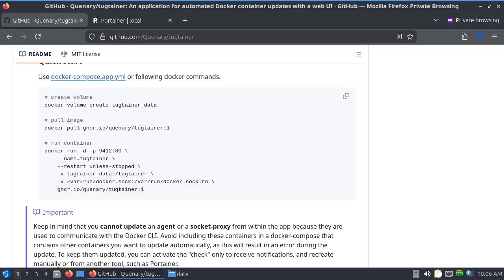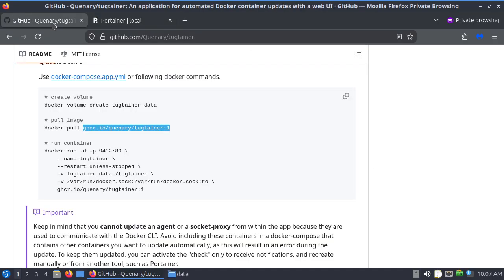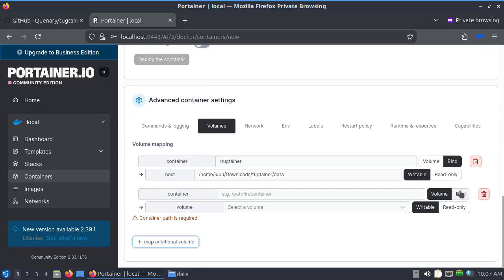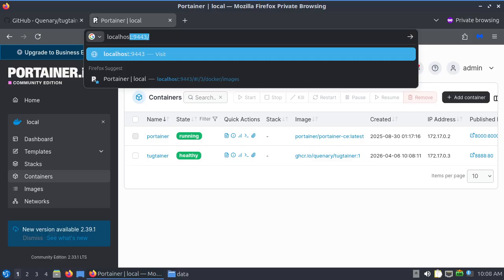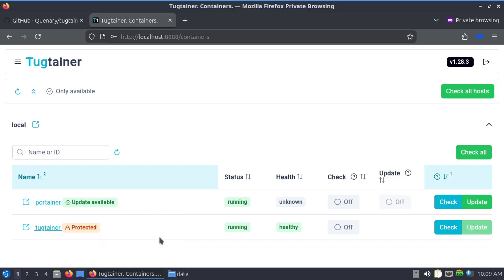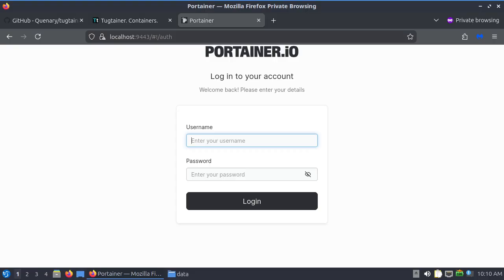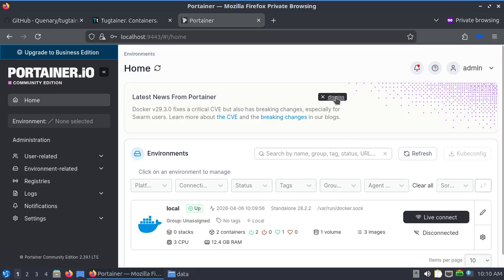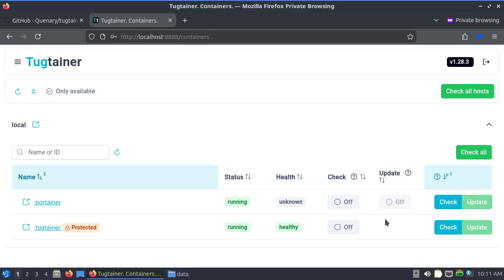Docker Tugtainer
A Docker Container that updates your containers or can simply let you know you need an update!  That is Tugtainer.